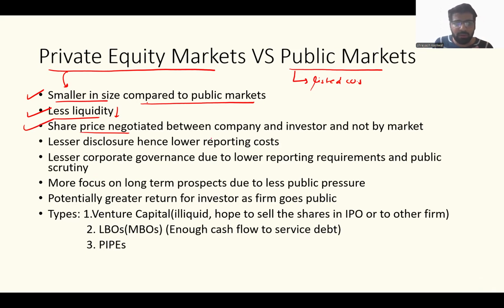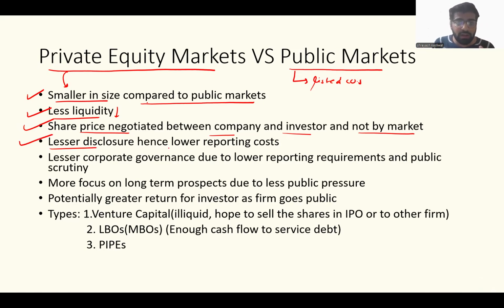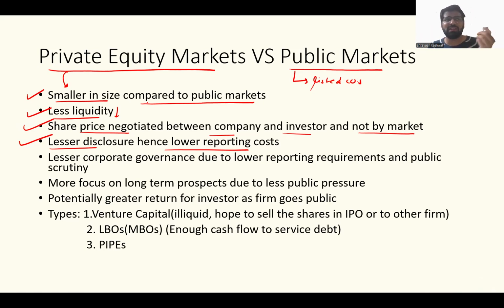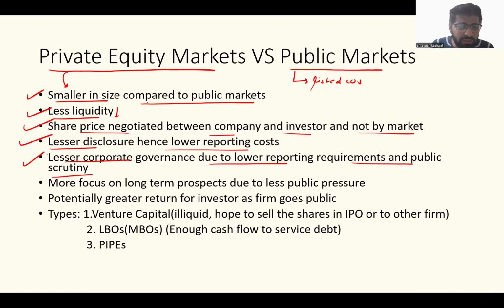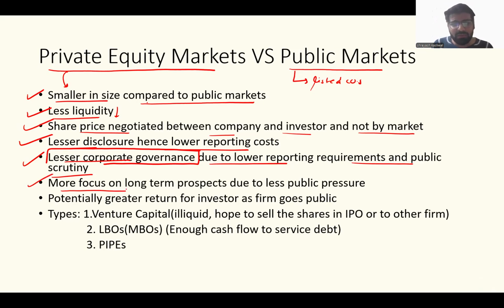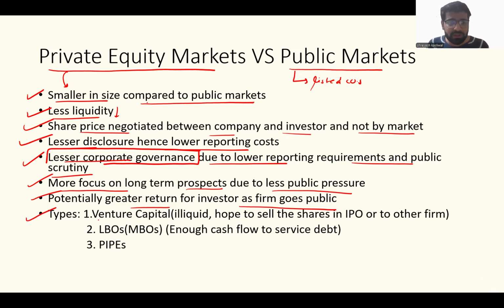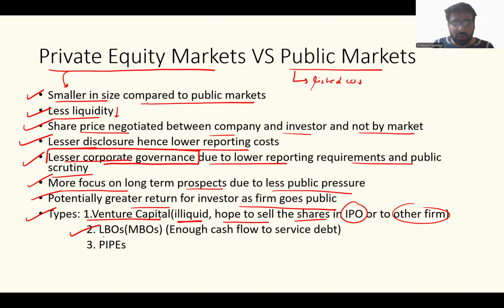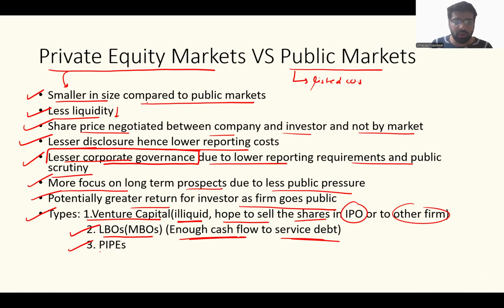Private Equity Markets VS Public Equity Markets (CFA L1 Equity Revision)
Have you ever wondered what makes private equity markets so illiquid?